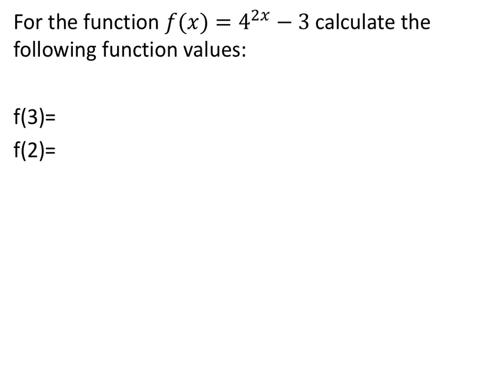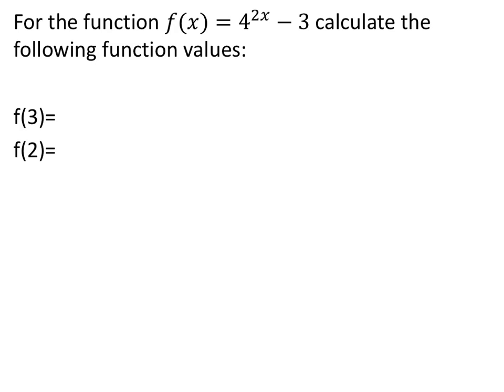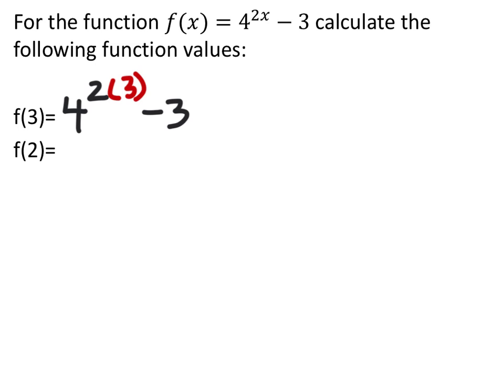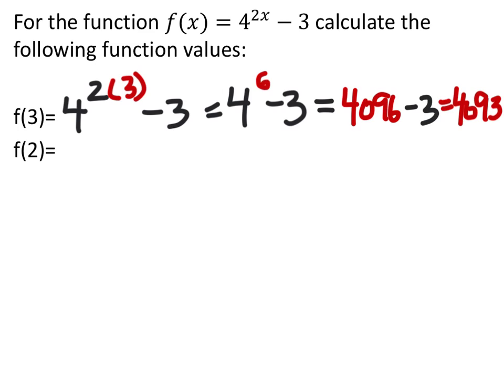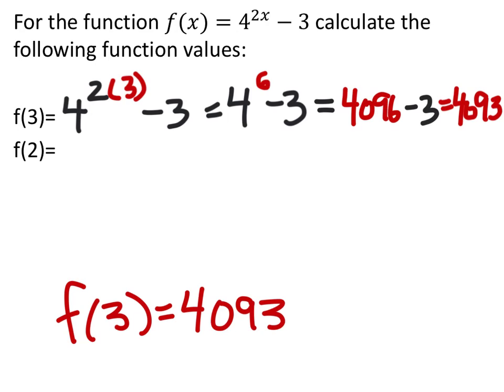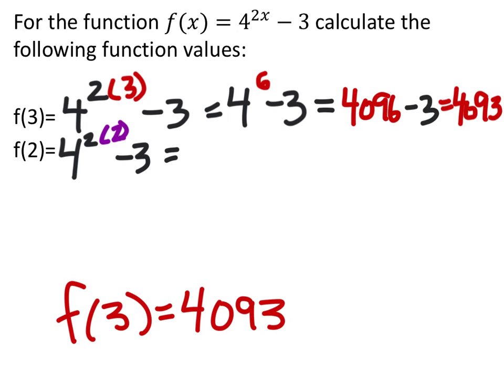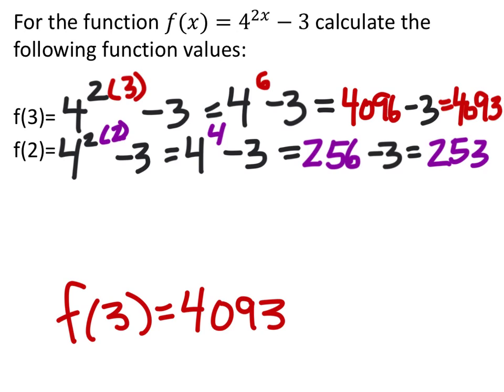How to Find the Value of an Exponential Function: f(x)= 4^(2x) - 3; f(3) and f(2)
The problem:
For the function 𝑓(𝑥)=4^2𝑥−3 calculate the following function values:

f(3)=
f(2)=

The solution:
f(3)= 4093
f(2)= 253